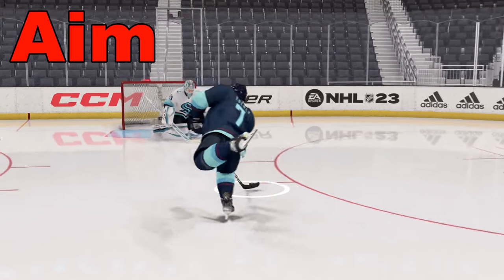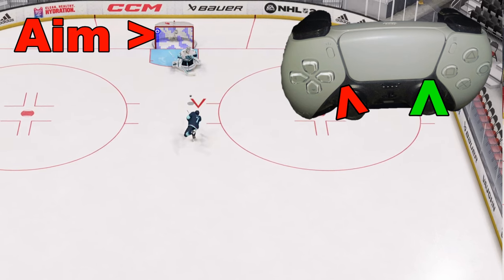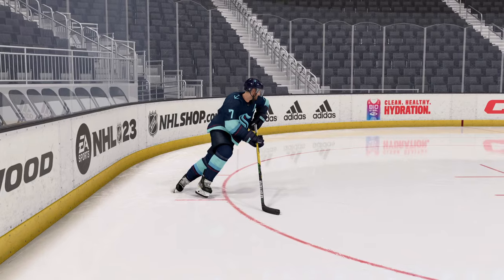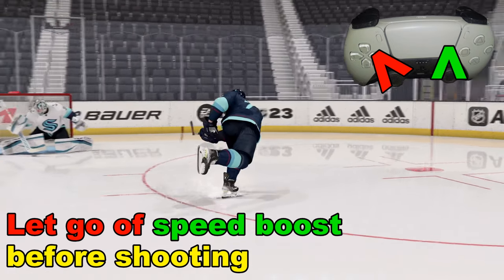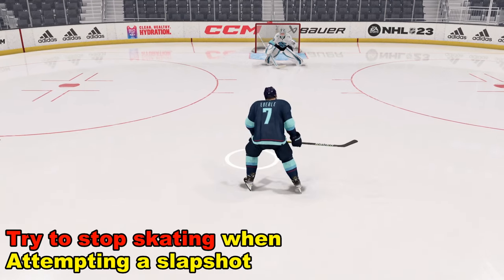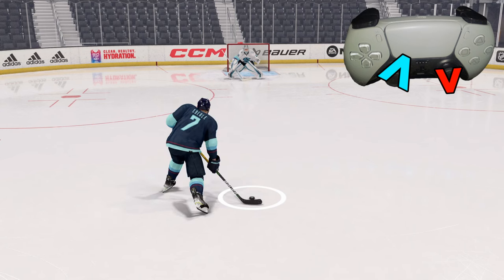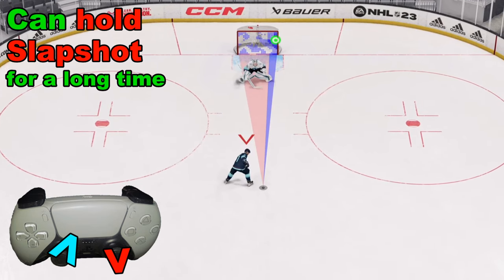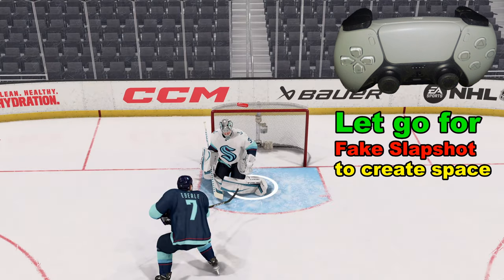NHL 23 how to aim shots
How to do slap shot NHL 23?
How do you aim a shot on NHL 23?